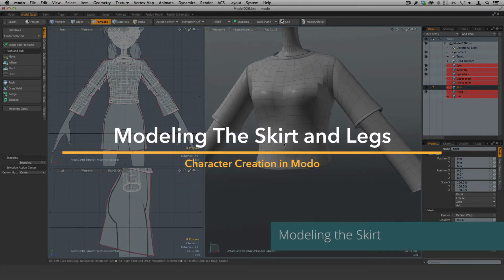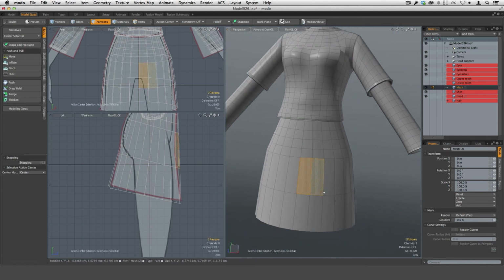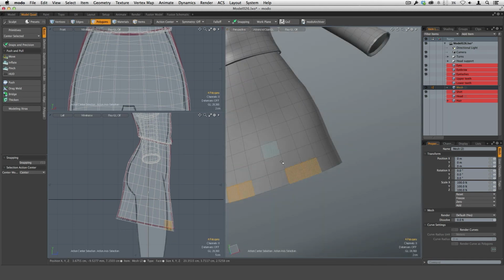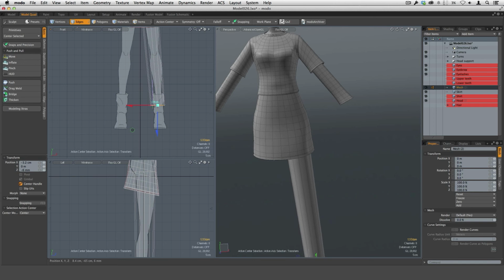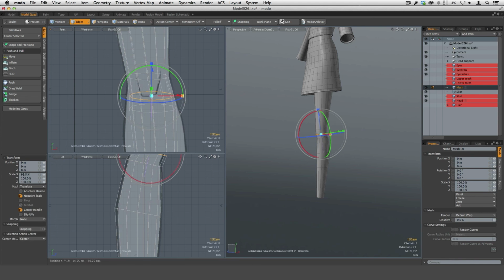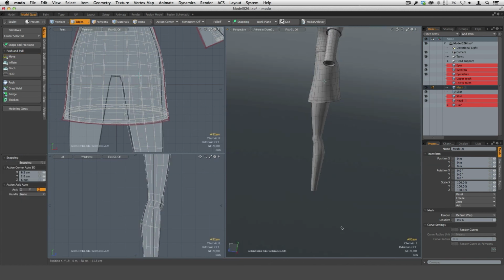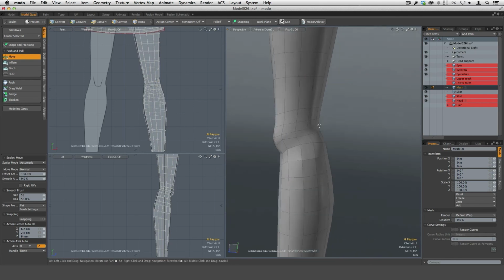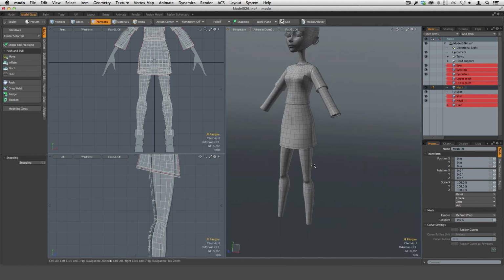Character Creation in Modo | How to Model the Skirt and Legs